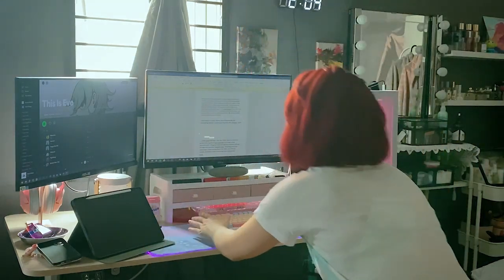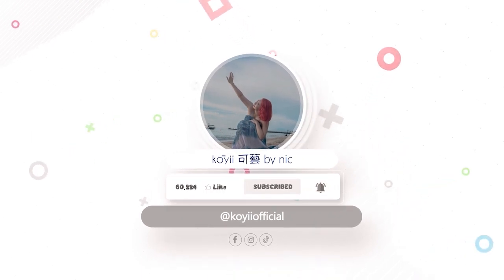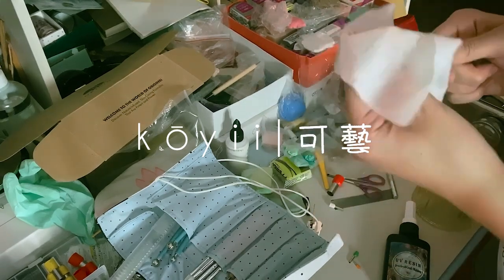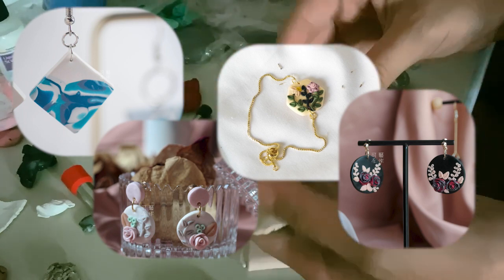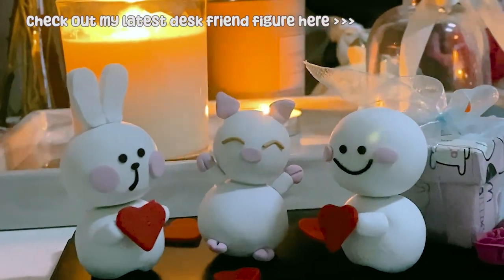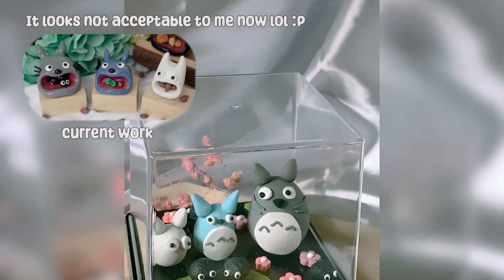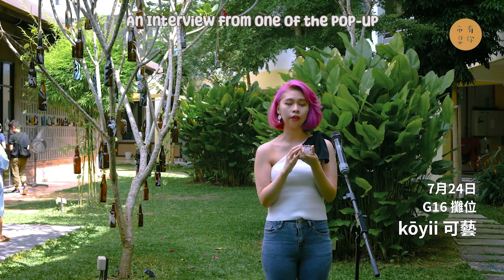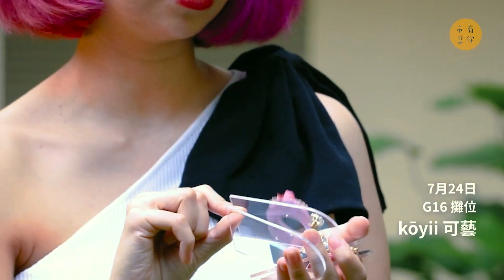ʚ it's not easy to sustain as an artist *°࿐ an intro of my small art biz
Hello! Welcome to kōyii 可藝 🐋

Today's video is a little bit introduction of my small art biz. Not an informative video, just a chill chatting session about how I started & sustain as an artist. 😄

Hope y'all enjoy your stay here!

ʚ MUSIC ɞ
🎵 Music from BGM President